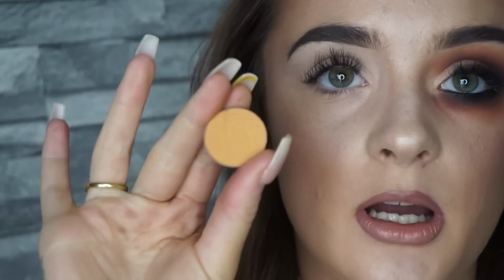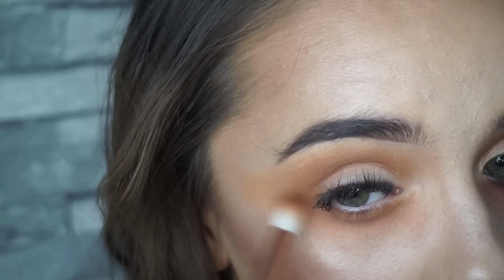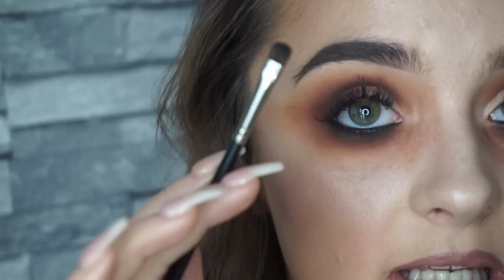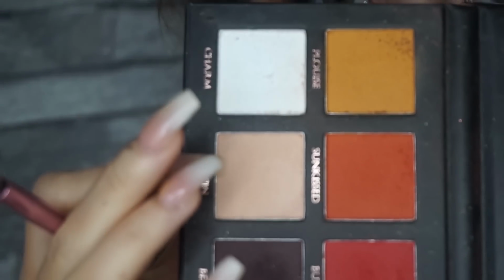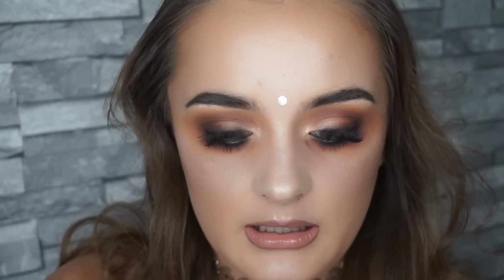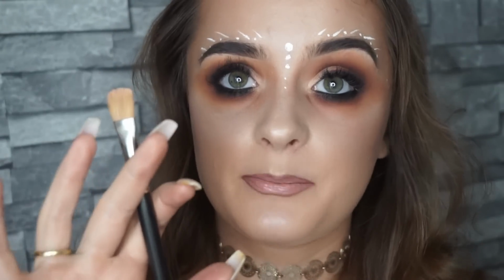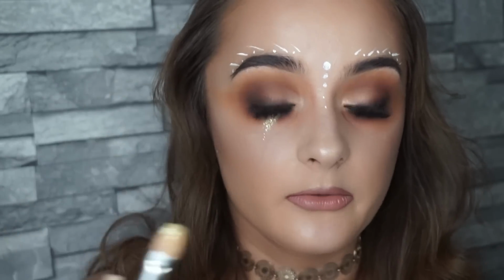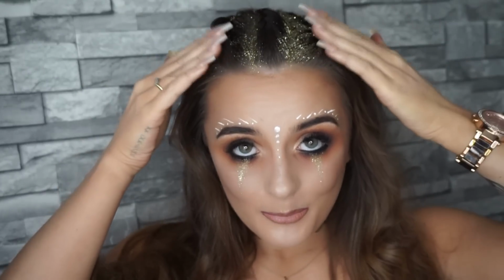FESTIVAL / IBIZA MAKEUP TUTORIAL || naomicormackmua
Hey peppzzzz!

Im not overly happy with how this turned out! mainly that the shadow doesn't look blended which is irratating. Also the hair tutorial part of the video just wasn't working with me today. So I will have another hair tutorial soon!

Product list
makeup geek -- chickadee
kylie cosmetics - bronze palette
plouise palette - latte, trippin
inglot - 305, 329, 63, 34
primary black kohl pencil
inglot duarline